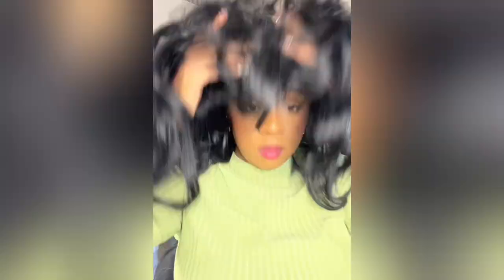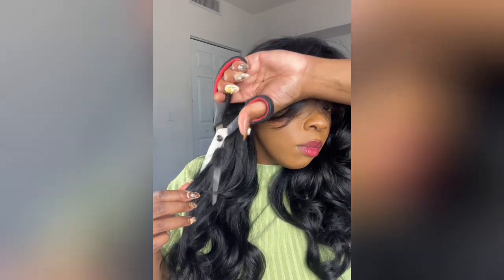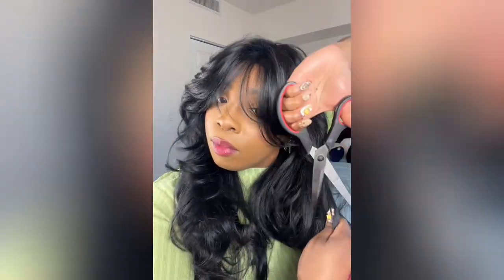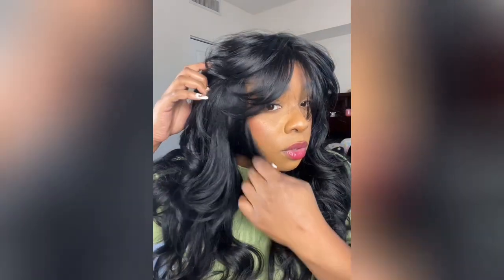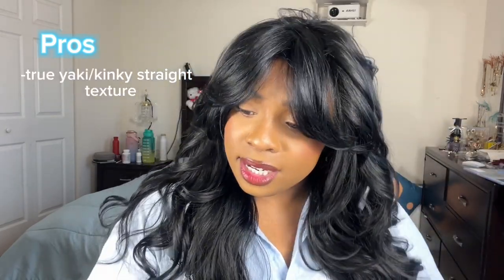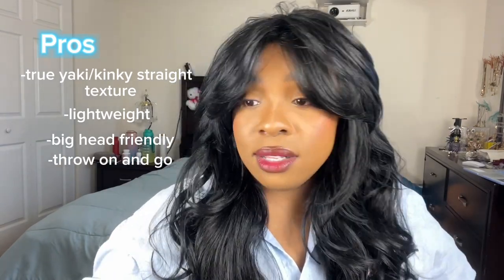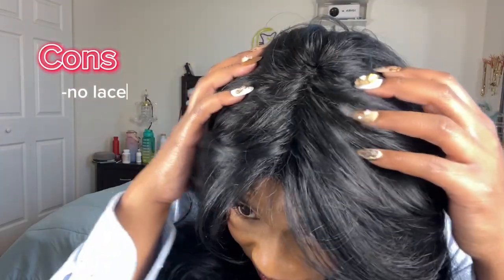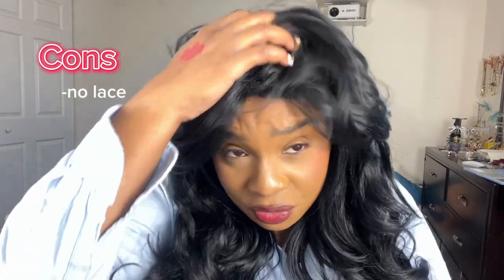Curtain Bang Wig for less than $20? It’s a must have! | Freetress Equal Lite Curtain Bang 013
Now THIS is a curtain bang wig we all need! And it’s less than $20 😭 Freetress Equal Lite Curtain Bang 013 is a must have! Keep watching to see my thoughts and how I styled it.

Wig Details

Full Wig: no lace at all
Color: 1B
Length: 24 inches
Link to wig

S H O P M Y W I G C L O S E T